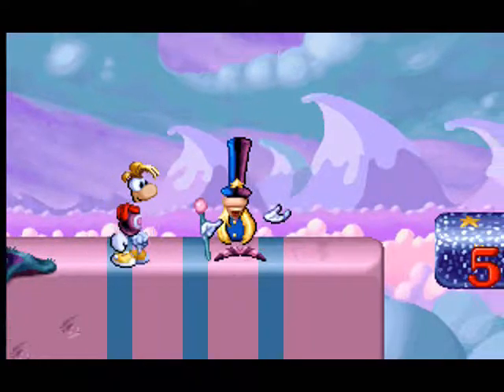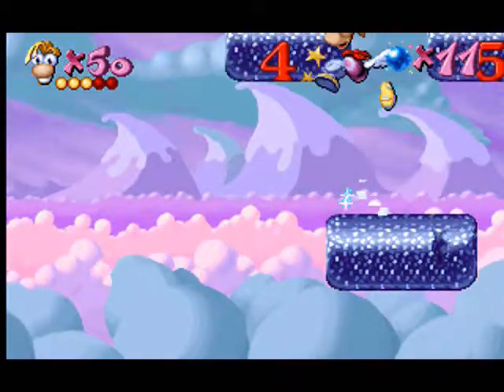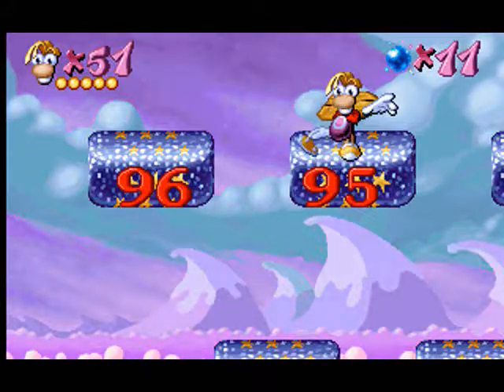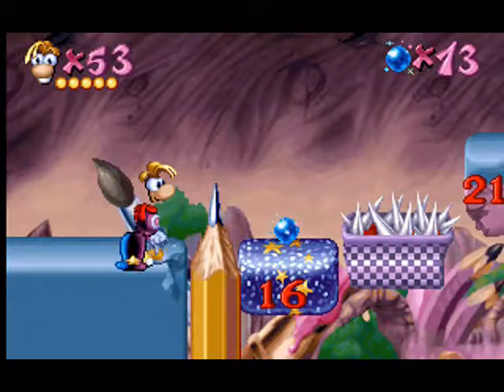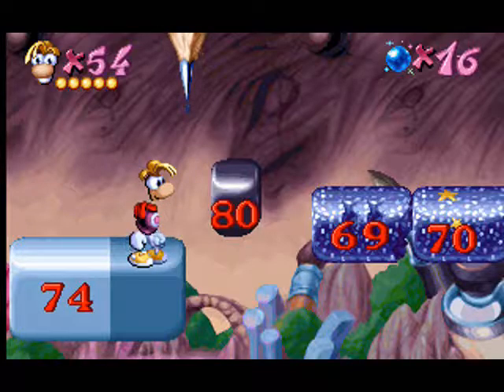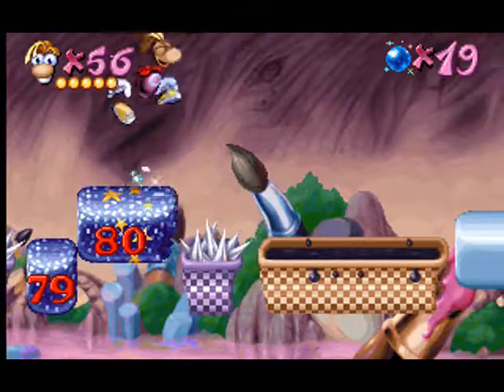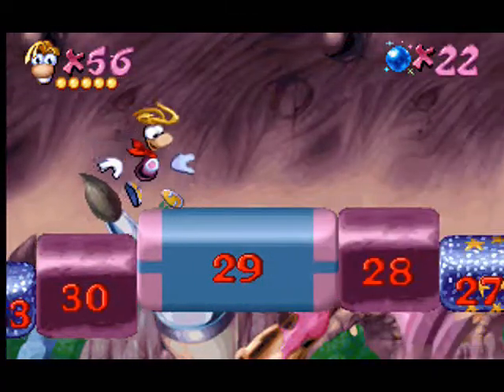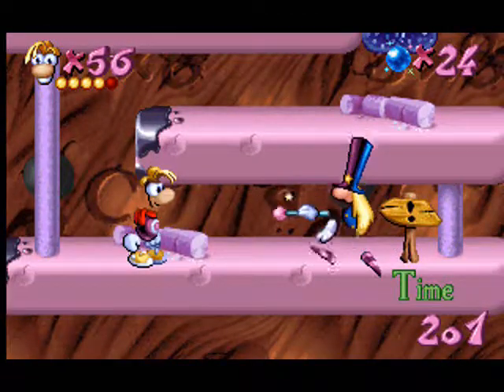Rayman: Brain Games - Level 1 - 5 - Eraser Rebound (Comparing, Ordering and Skip Counting)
Rayman returns to the dazzling and dangerous Picture City to leap onto paths with the correct number based on counting them in ascending, or descending in various ways given by The Magician.